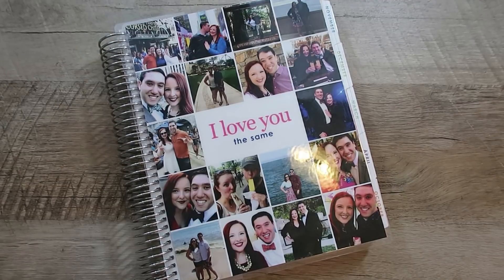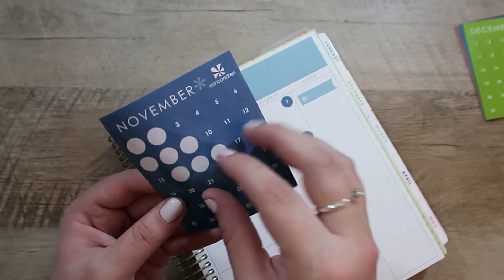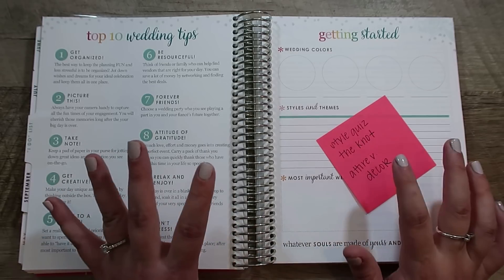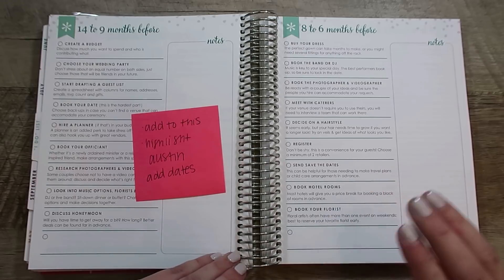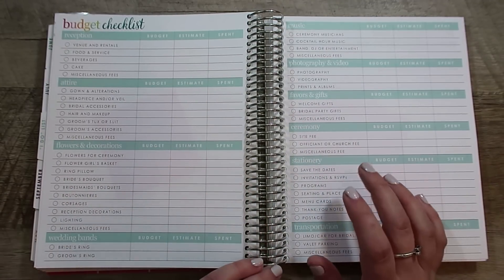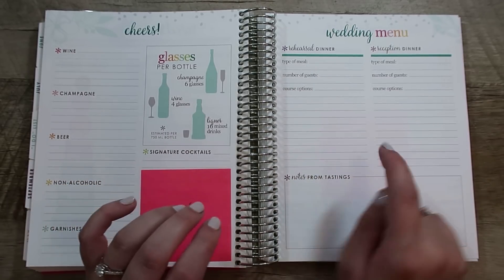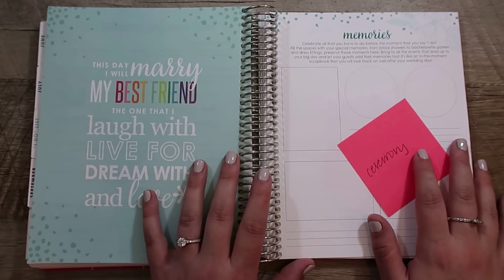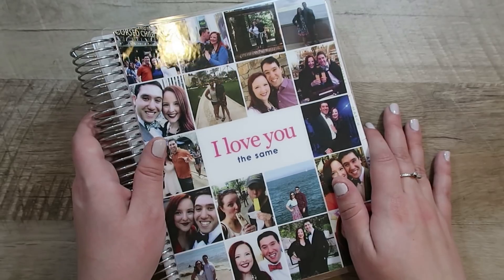Erin Condren Wedding Planner | Review & Set Up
In this video, I review and set up the Erin Condren Wedding Planner! I also share some thoughts and plans for our wedding!

►What I'm About:
I am a twenty something Texas planner girl living in NYC!
My mission is to inspire you to achieve your unique goals through planning and organization.